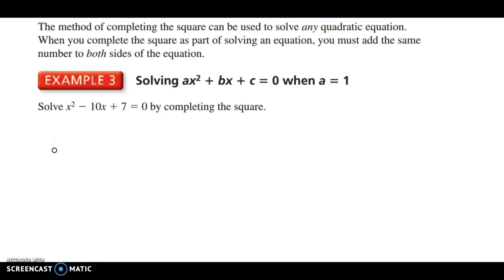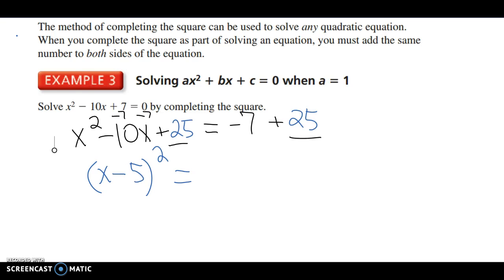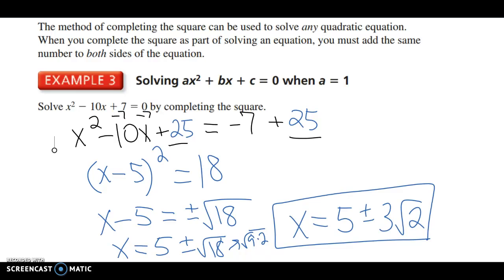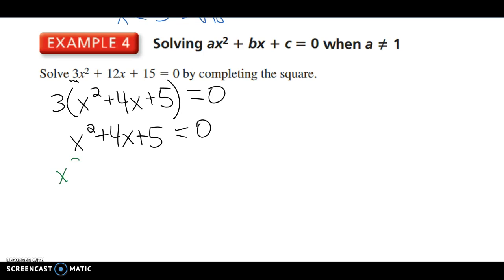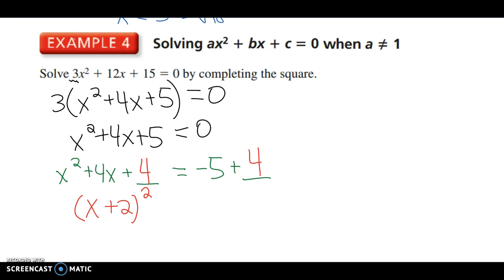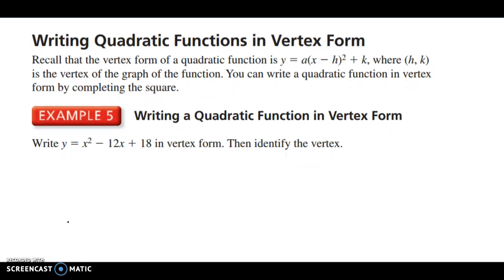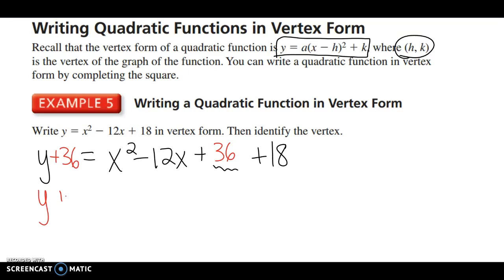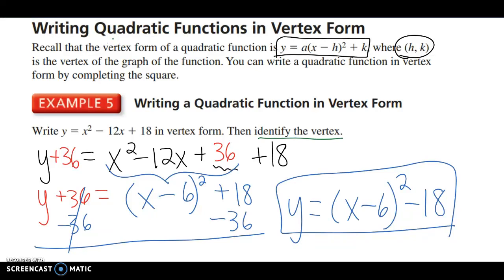2A 3.3 video 2